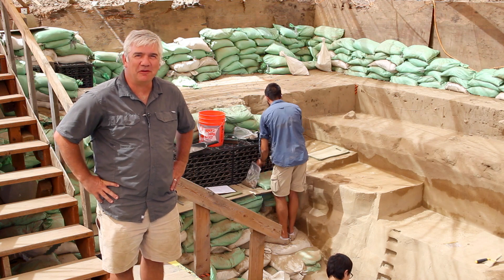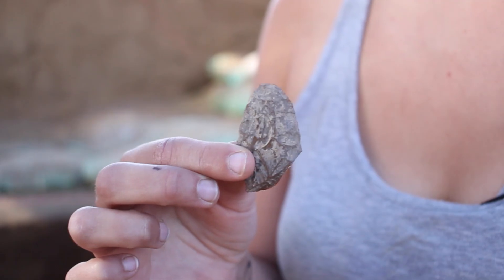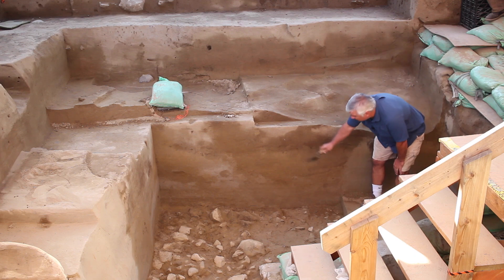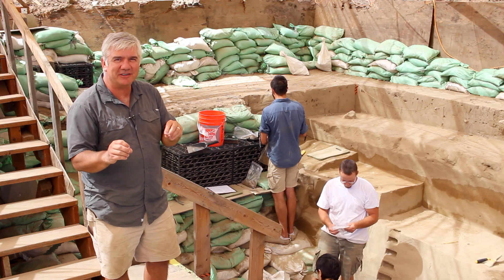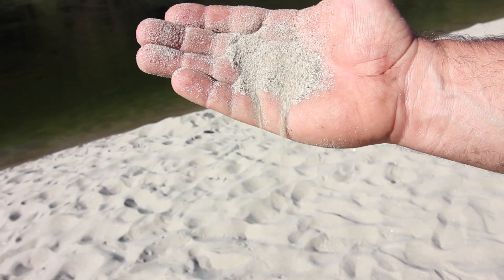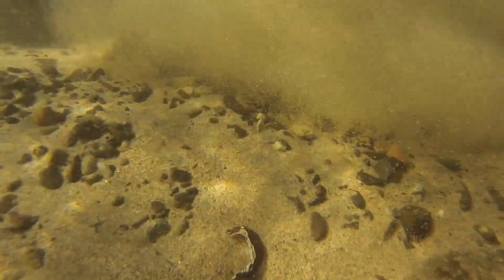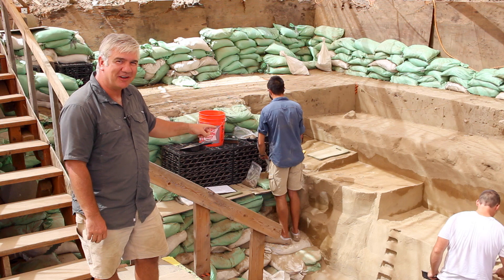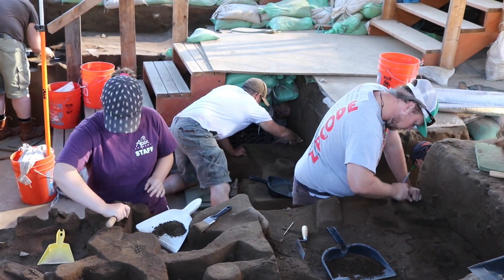Cooper's Ferry 2016 Journal Update Pt 2